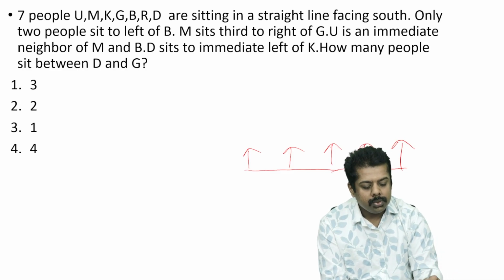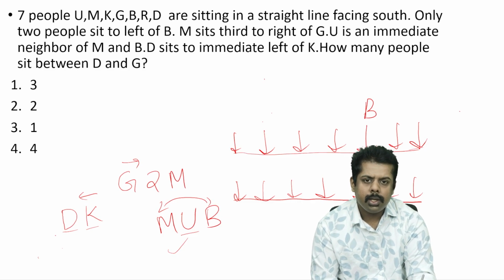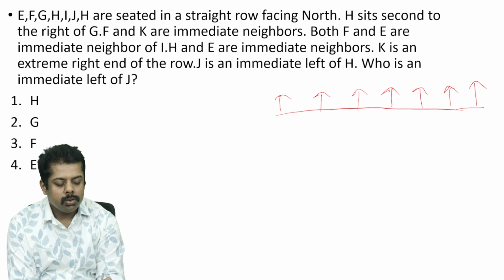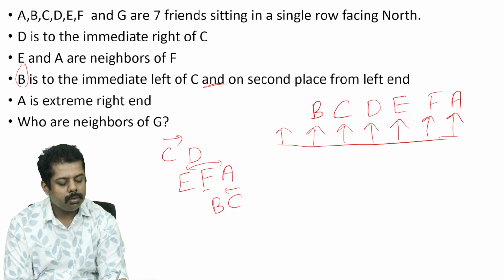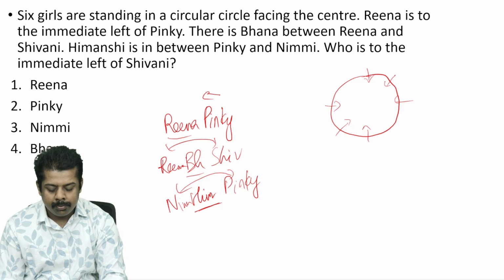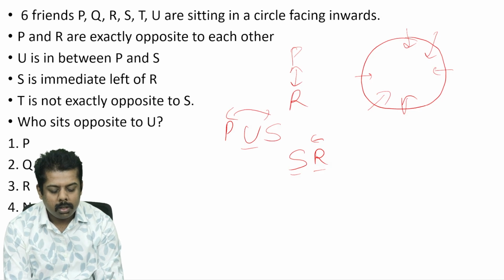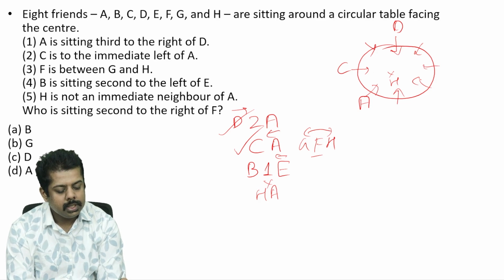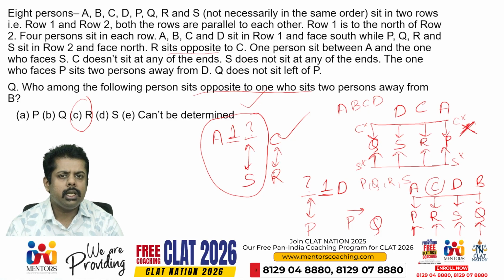Logical Reasoning Part 4 | Seating Arrangement in CLAT| CLAT Nation 2026 | Free CLAT Coaching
🎓 CLAT NATION 2026 – India’s Biggest Free CLAT Coaching Program
July 1 – December 1 | 100% Free | 425 Tests | 110+ Hours Live Classes

CLAT Nation 2026 is a national-level, 5-month intensive coaching initiative by Mentors Law Entrance Coaching Centre, Ernakulam, Kerala. Designed for serious CLAT aspirants across India, this program offers free access to expert faculty, structured classes, daily practice, and performance-driven test series.

No Registration Fee. No Hidden Charges. Just Pure Preparation.
🔥 What Makes CLAT NATION 2026 Unmissable?
✅ 100% Free – No registration fee, no hidden charges.
✅ Nationwide Access – Learn from anywhere in India.
✅ Expert Faculty – Classes handled by India’s top subject experts.
✅ Top-Notch Resources – Quality content that outshines most paid courses.
✅ Real Mission, Real Impact – Because education should never be a privilege.
🎯 Your Turn Starts: July 1, 2025
🎯 Join the movement. Join the mission.
🎯 Let’s crack CLAT together.
✅ Please join our Official WhatsApp Channel